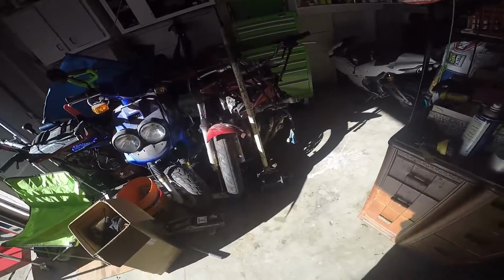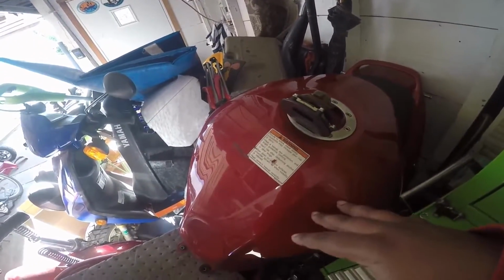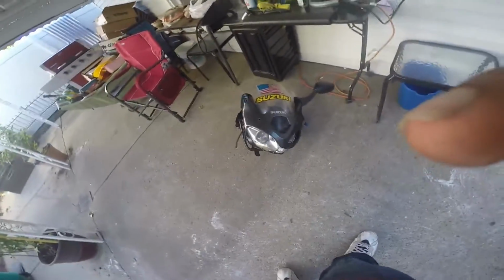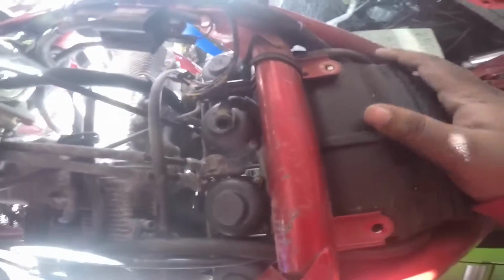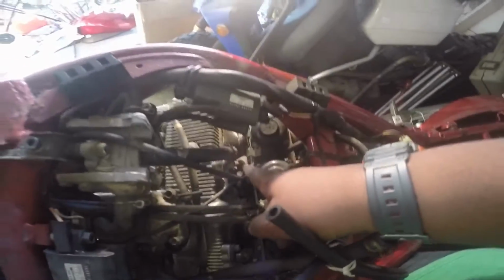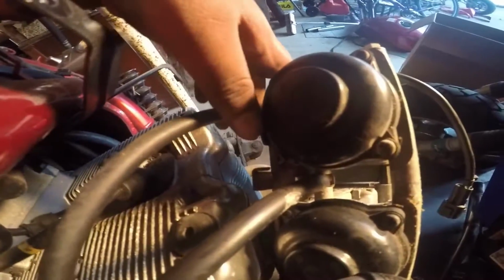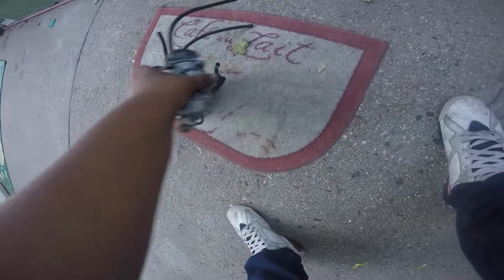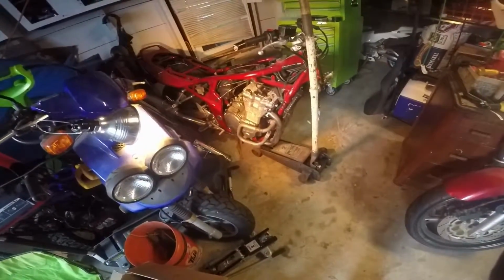Suzuki Bandit 600 2001 part 1 how to take out the carburator and overall damage of the bike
Today I worked on my 2001 Suzuki Bandit 600, I took off the carburetor and a overall of the bike and what I'm buying for it.